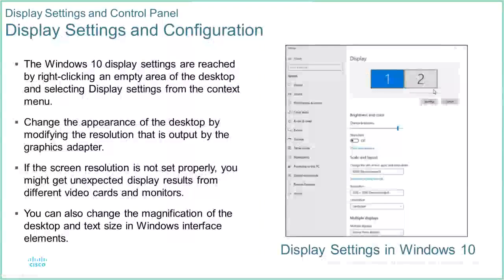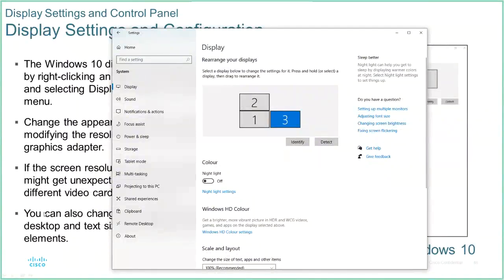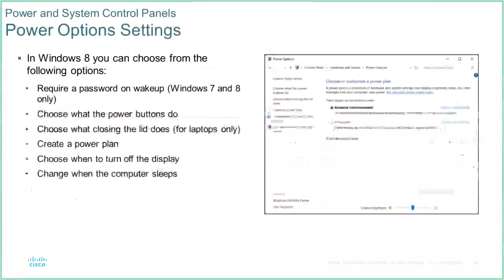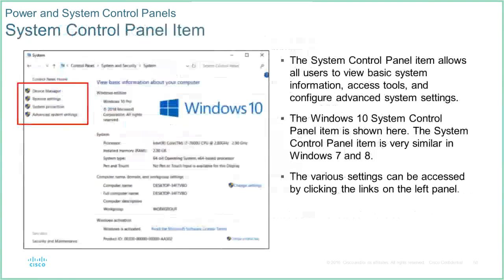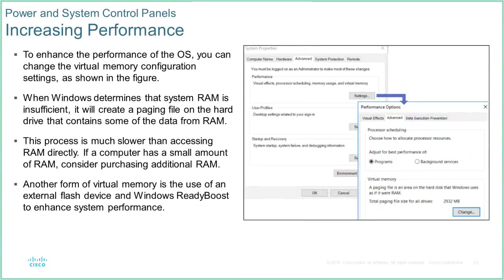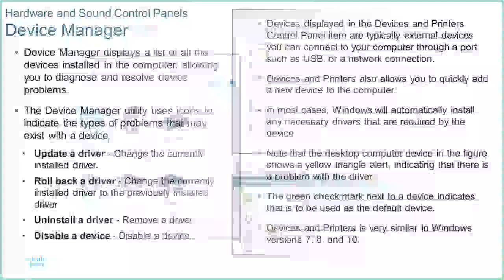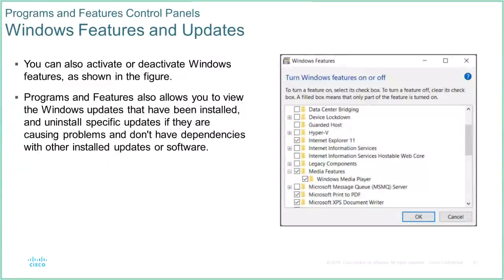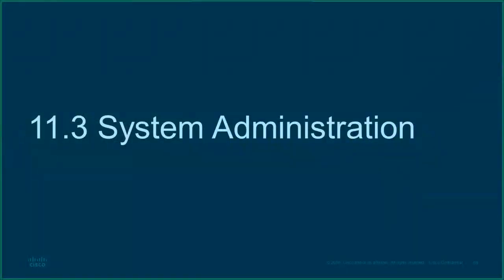Cisco Netacad ITE v7 course - Chapter 11 p2 - Windows Configuration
Welcome to the Cisco Netacad IT Essentials v7 (ITE) course - Chapter 11: Windows Configuration

BlueJeans recording of presentation to support my students during this time of forced remote delivery.
We start going through the various Windows configuration options.
Rather than a video that goes on for ever I am breaking it up into 4 parts.
In part 2 we cover System/Power options, Hardware control panel, Clock/Region settings including language, Programs/Features control panel and some basic troubleshooting